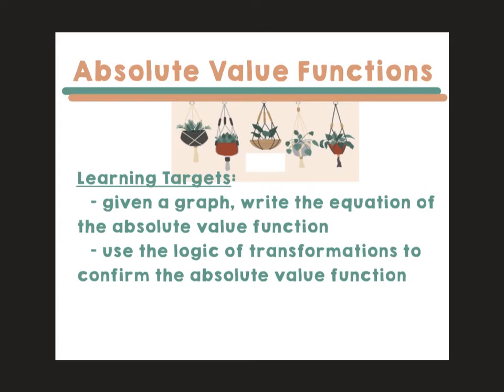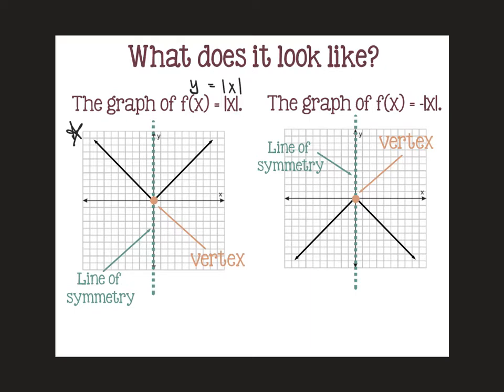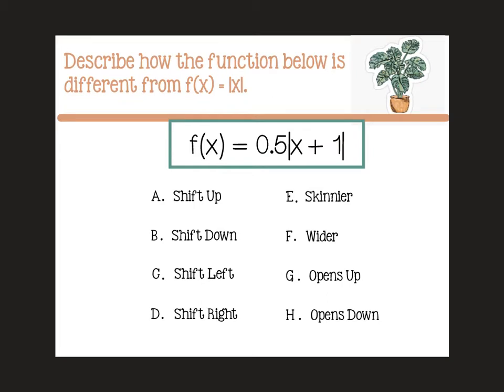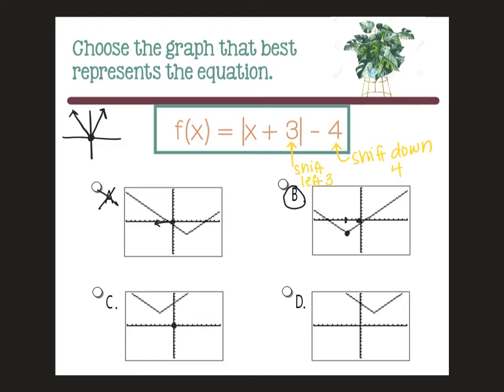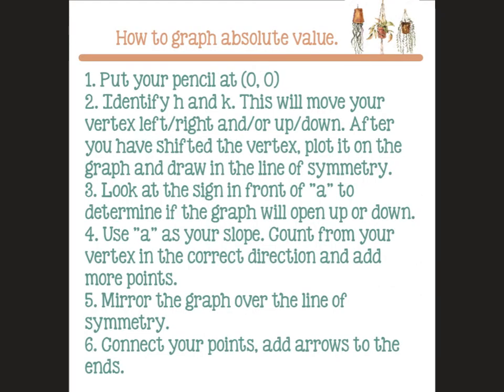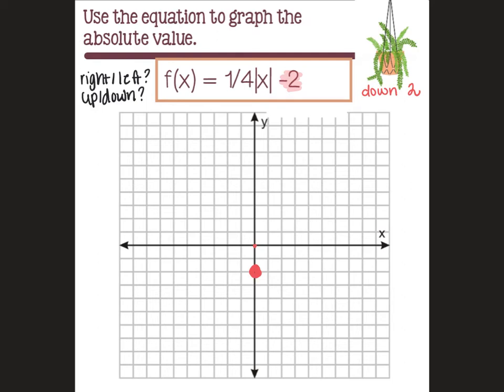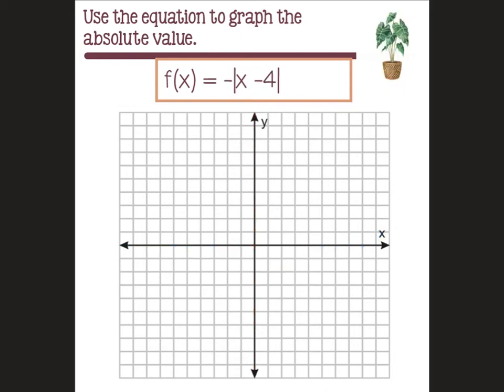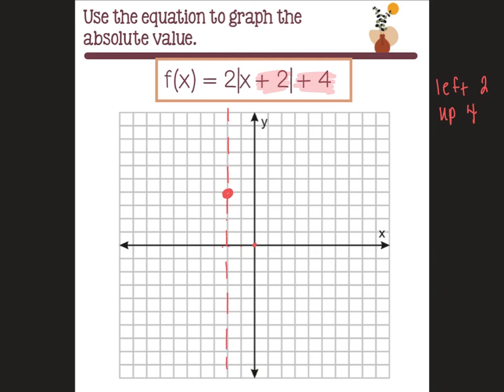Graphing Absolute Value Notes_1